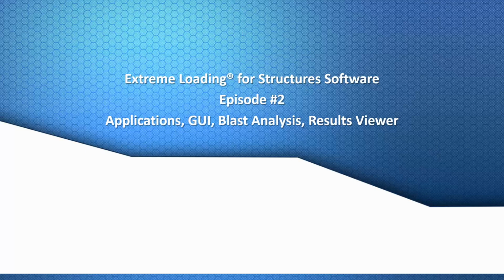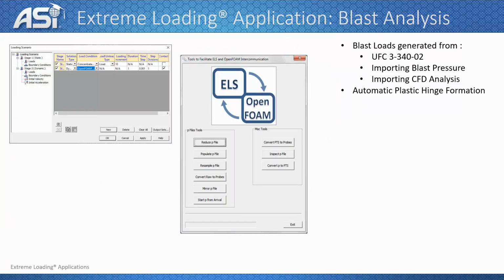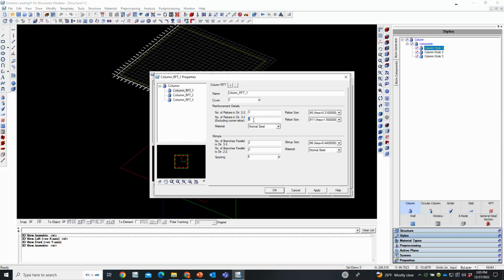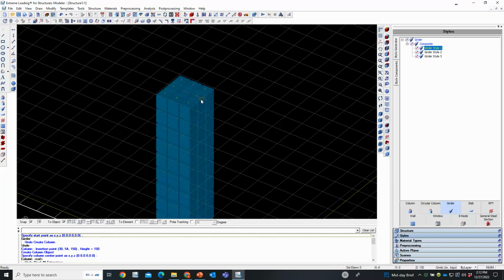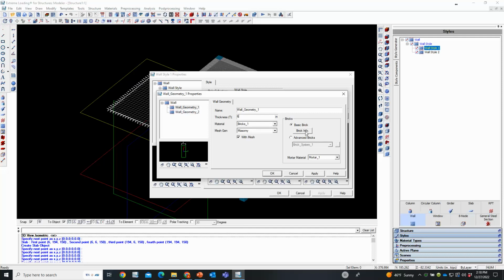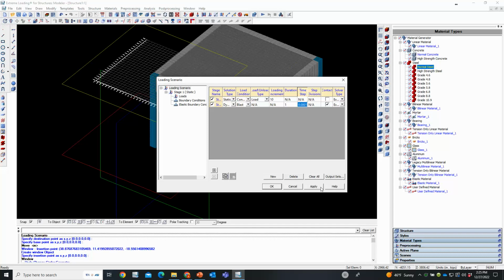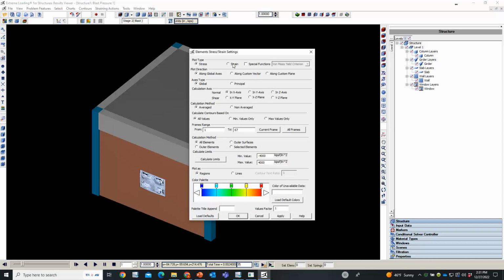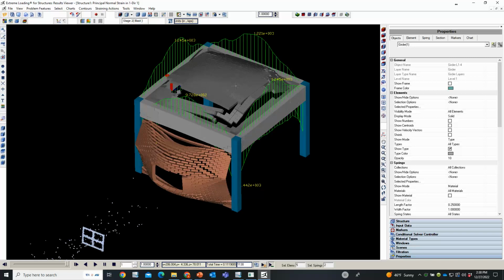Episode #2 ELS Graphical User Interface & Non-Linear Dynamic Blast Analysis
This episode has the following information:
1) ELS Applications
2) ELS GUI
3) ELS Templets
4) Building RC 1 story building
5) Applying Blast Loads using UFC 3-340-02
6) Different methods for applying blast loads
7) Non-Linear Material Models
8) Navigating through results